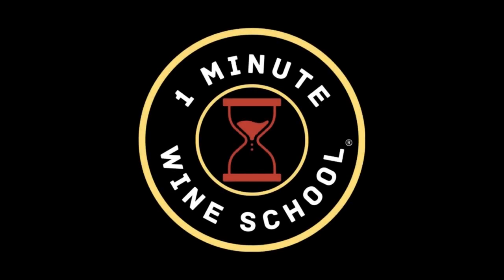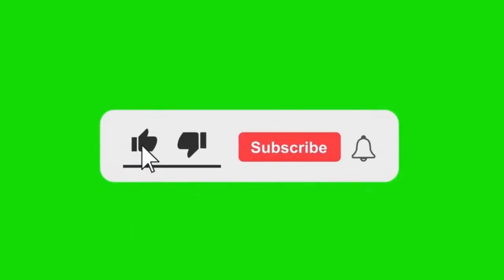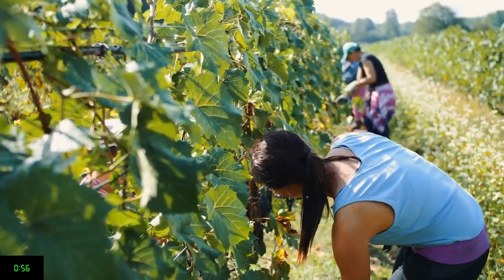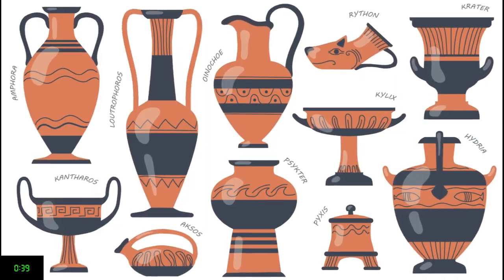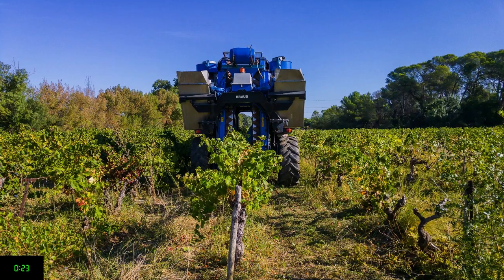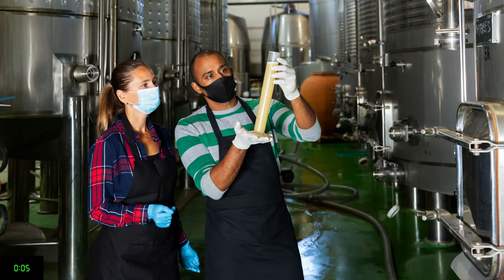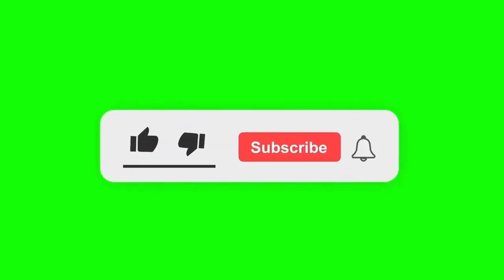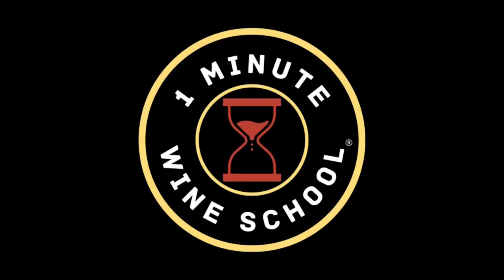The History of Winemaking in 1 Minute!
Welcome to the 1 Minute Wine School. Our team of professionals teaches you about wine in 1 minute videos!

In this episode you will learn all about the history of winemaking from ancient times until the present.

for more entertaining and educational wine content.